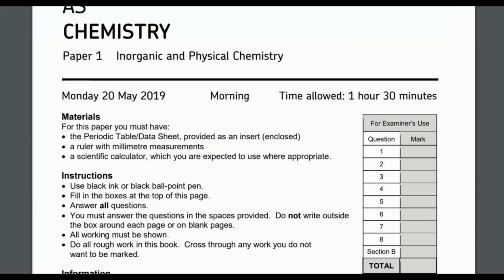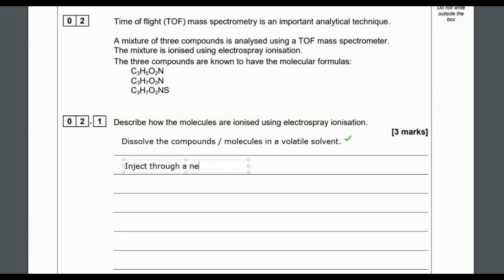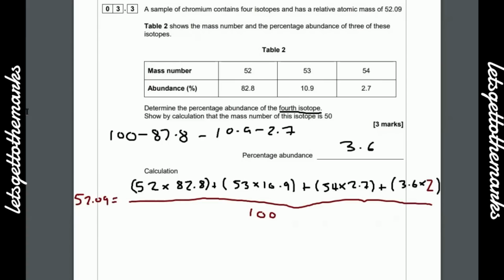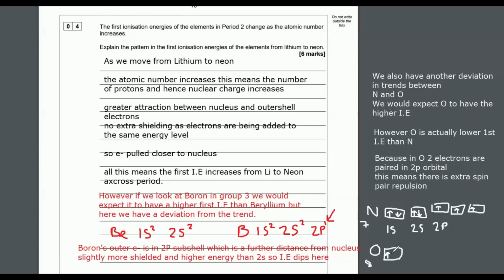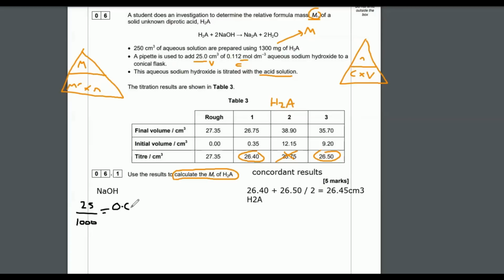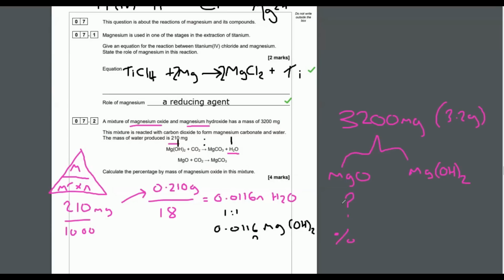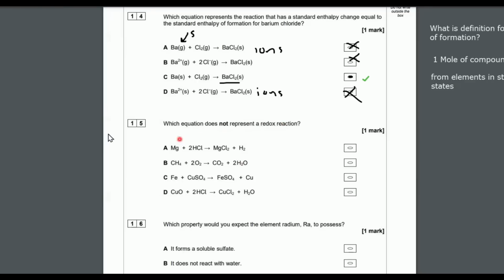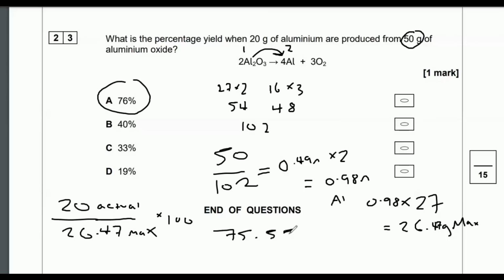AS-Chemistry paper 1 2019 AQA Walkthrough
Pause the video in between questions grab some paper and a calculator and have a go.